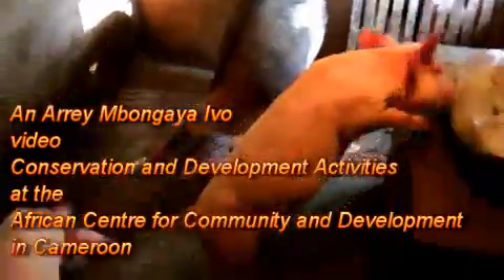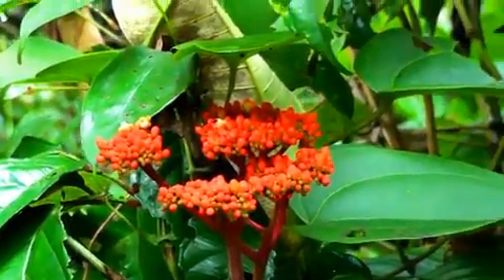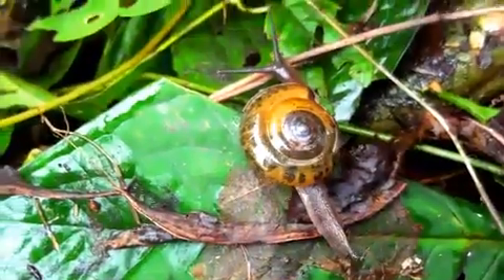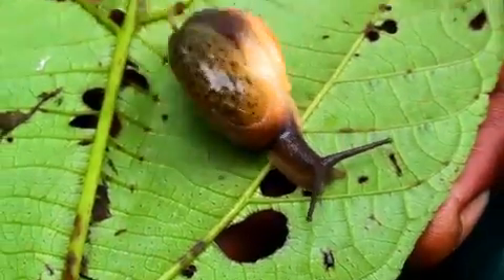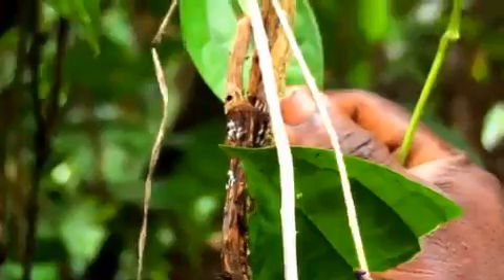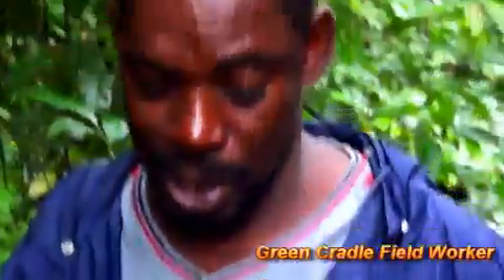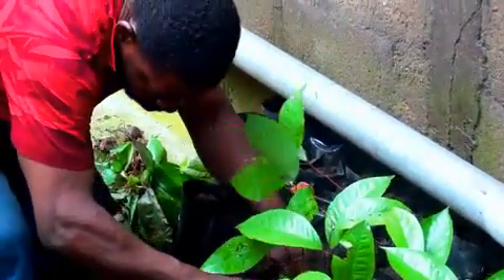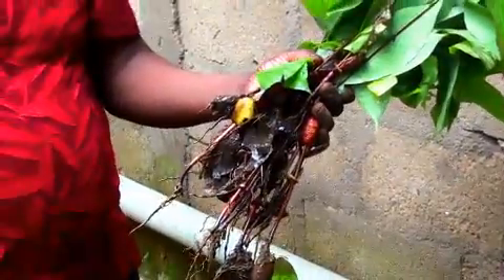Arrey Mbongaya Ivo on ACCD Conservation & Development Activities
Arrey Mbongaya Ivo on ACCD Conservation & Development Activities. A deep window into environmental, ecotourism, tourism, agricultural, development, agroforestry and conservation activities and opportunities at the Green Cradle project of the African Centre for Community and Development.